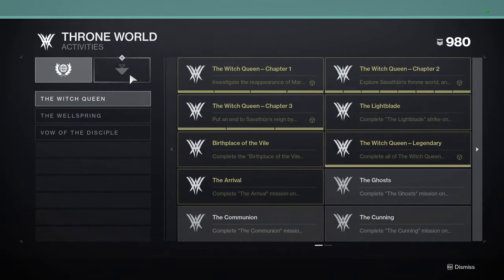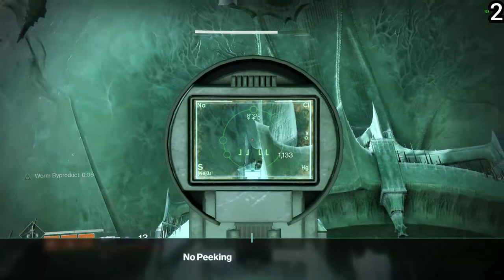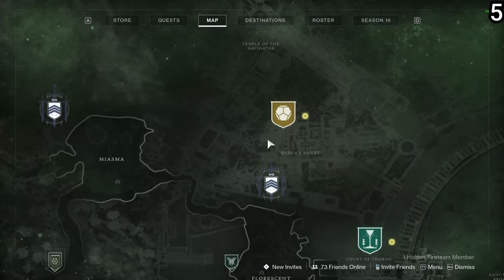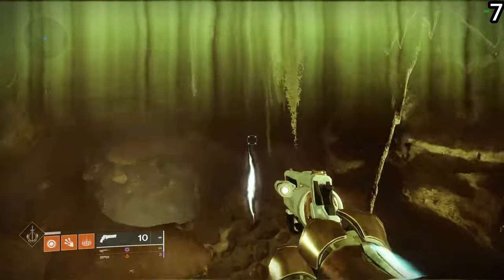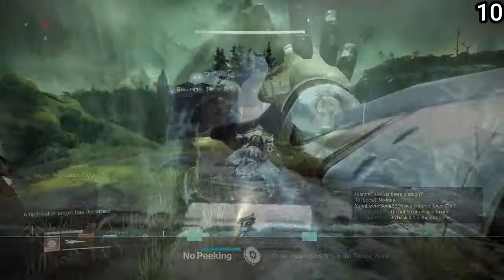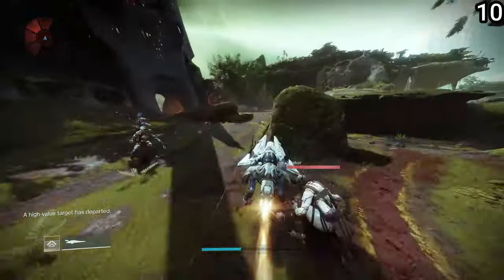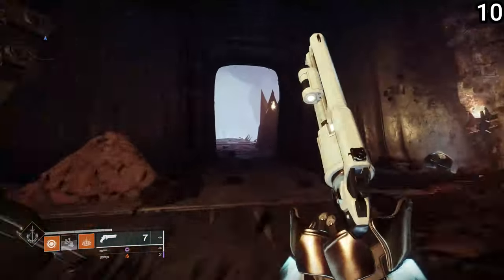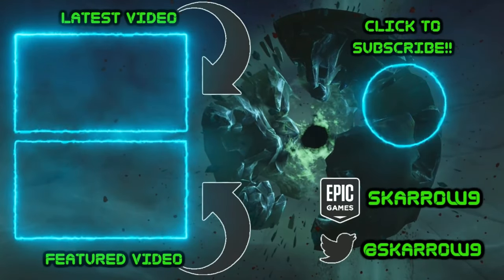ALL 10 SECRET Darkness Rifts For the Gumshoe Title!! (No Peeking Triumph Guide)!!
►Huge thanks to Dresden for the background music! Check her out here:
beacons.ai/dres